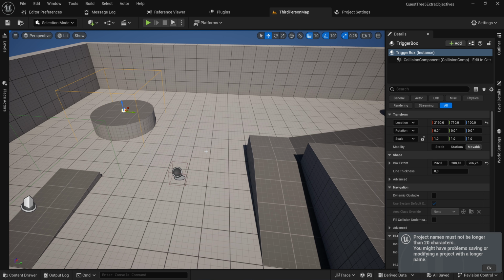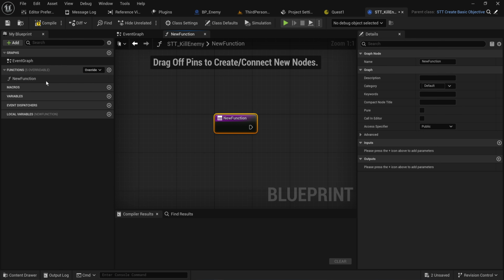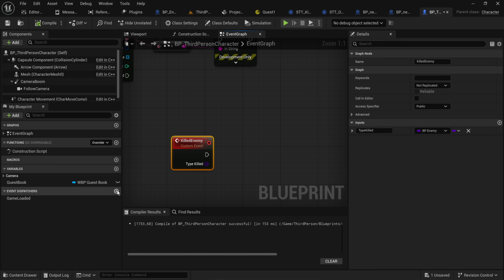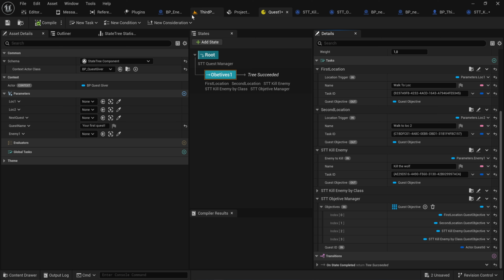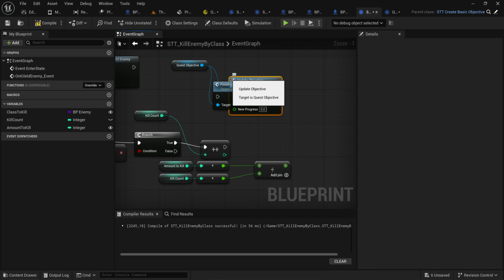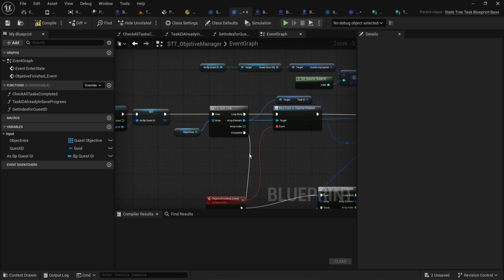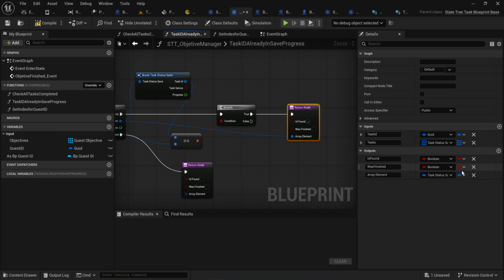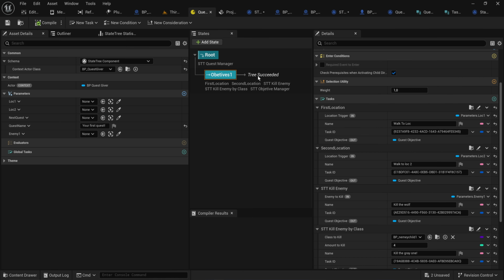Objectives With Steps and Progress - State Tree Quest system #5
As part of the ongoing focus on state trees and their uses We are taking a look at how you can set up a quest system with them. It'll take a lot of the same basic ideas as my previous quest system but simplify them a little by putting them into the state tree format.